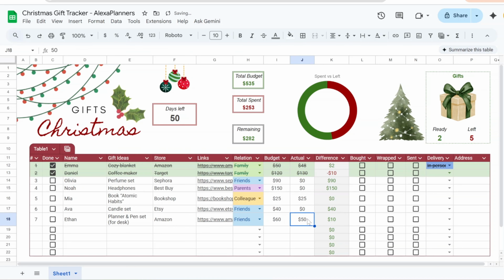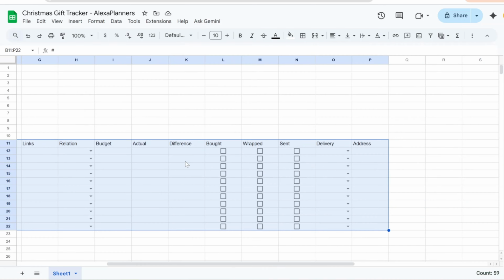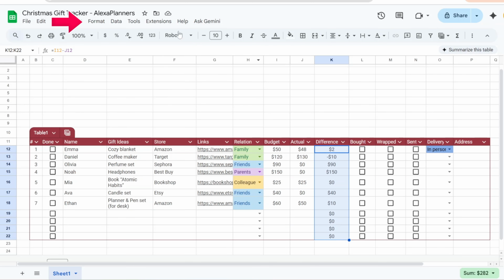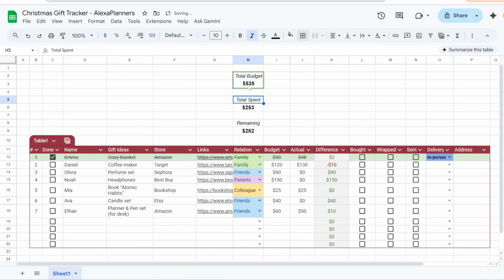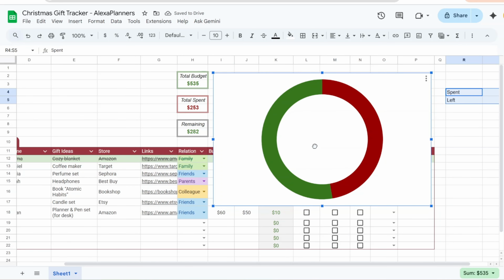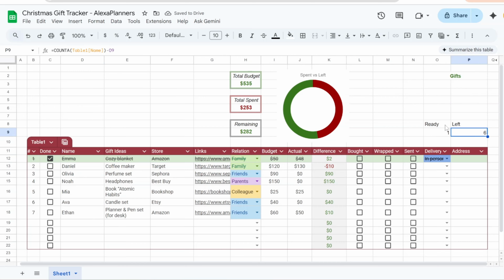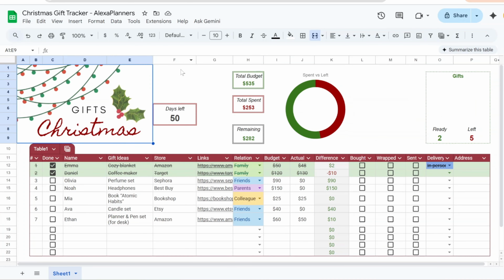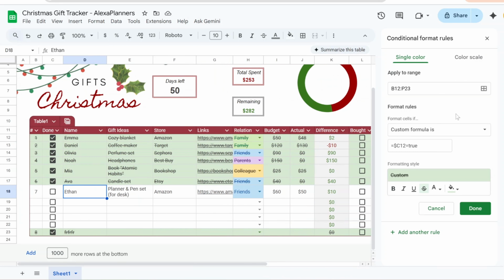How To Make a Christmas Gift Tracker in Minutes! | Google Sheets Tutorial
Learn how to create a Christmas Gift Tracker in Google Sheets - step by step!
You’ll be able to plan your budget, track your gifts, deliveries, and stay organized this holiday season.

⏱ Chapters
00:00 Intro
00:04 Preparing the table
01:30 Formatting the table
02:20 Formula for the Difference column
02:51 Conditional formatting for the table
03:48 Total budgeting section (Budget, Spent, Remaining)
05:10 Creating the donut chart - Spent vs Left
06:28 Gifts section
07:45 Formula - Days until Christmas
08:28 Decorating the template
09:28 Adding new data to the table

In this tutorial, you’ll learn how to:
✅ Create a formatted table with checkboxes and dropdowns
✅ Add formulas for budget tracking
✅ Build a donut chart showing spent vs remaining
✅ Use conditional formatting for instant visual updates
✅ Decorate your sheet to make it festive and aesthetic

Perfect for anyone who loves planning and organization - or just wants to make Christmas less stressful!